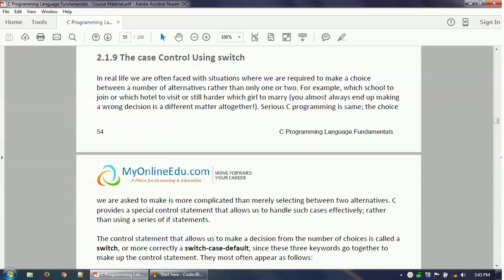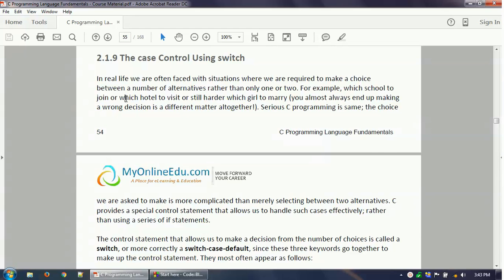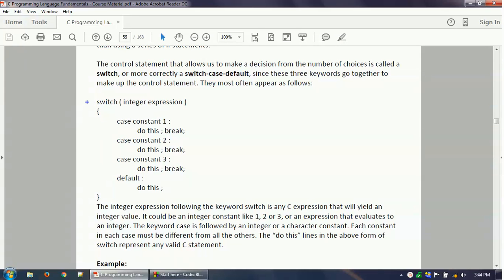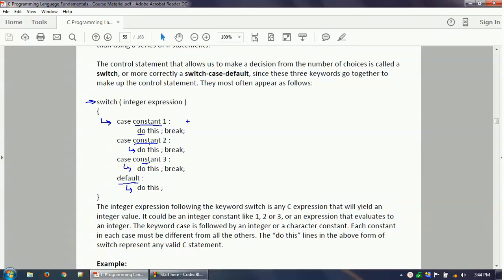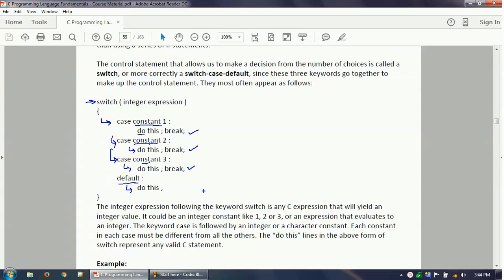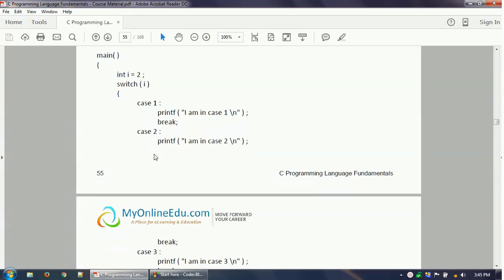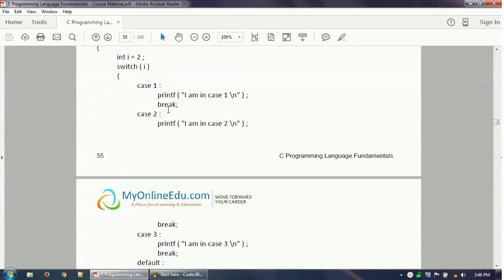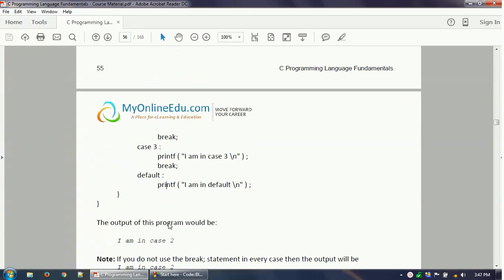C Programming - Lecture 23 - Example 15 : Switch Statement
In this example video tutorial "Lecture 23 - Example 15 : Switch Statement" we will write a C program to demonstrate how switch statement woks in C programming.